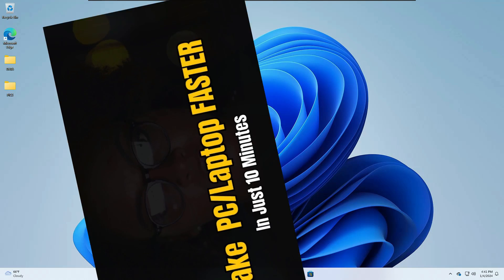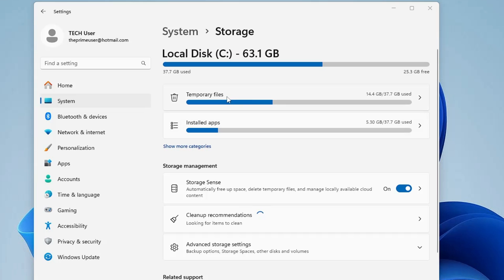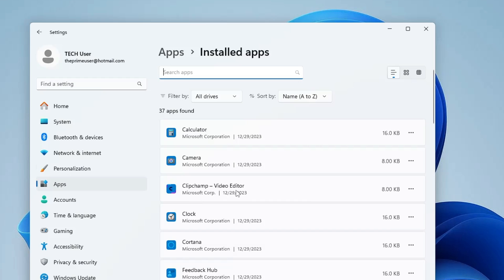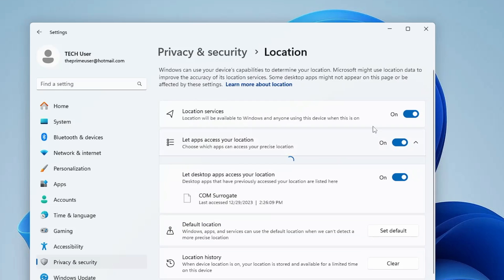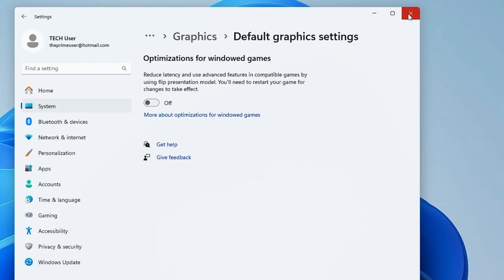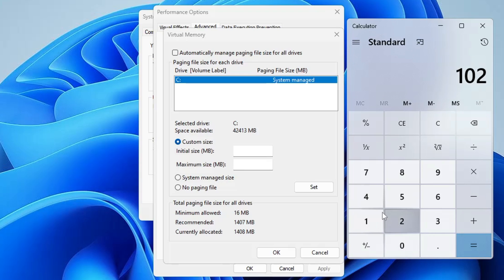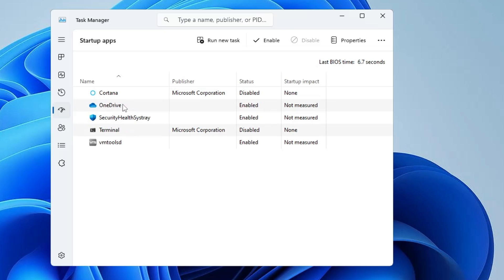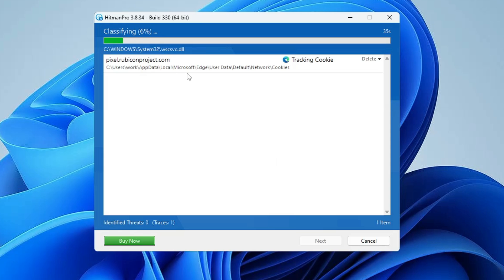This Will Actually Make your PC FAST 🚀 in 10 Minutes! (2024)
Apply these best Settings on Windows 10 or Windows 11 to speed up the performance.

☑ Watched the video!
☐ Liked?